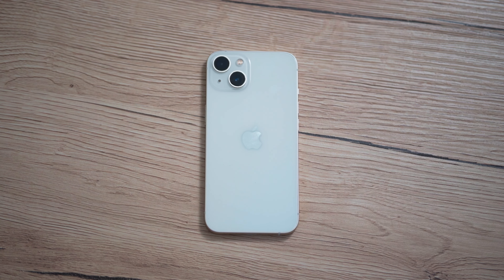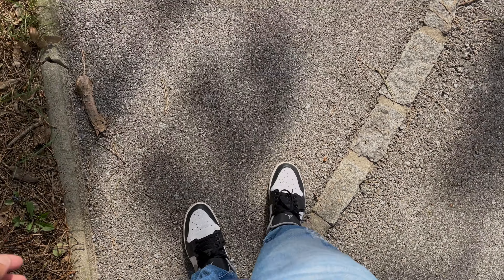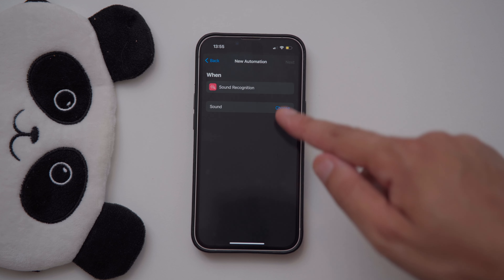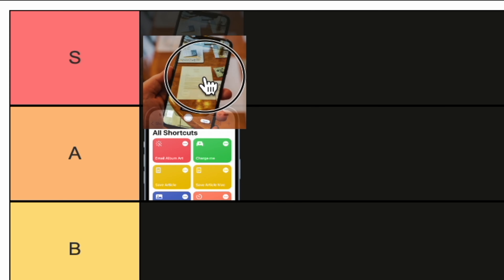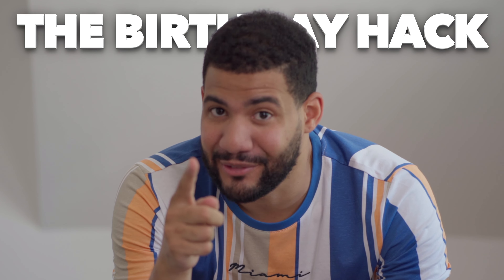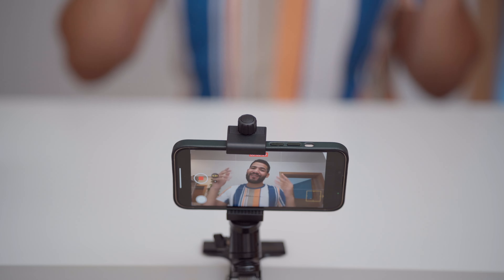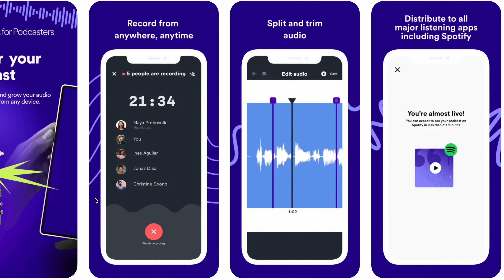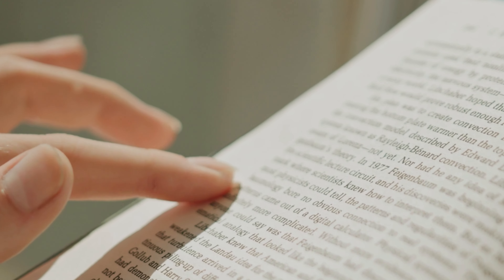Hidden Smartphone Features Nobody Talks About!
Rethink Your Smartphone Usage: here are some unconventional tips and features you NEED to master.

In this video I show that our Smartphones don’t only have negative effects on us, on the contrary there are several ways we can use that mighty computer we have in our pockets to our advantage.

Timestamps:
0:00 Intro
0:37 The Power of Apple Shortcuts
2:31 Best Way to Organize your Documents
3:07 The Birthday Hack
4:10 The Most Effective Way to Use Your Smartphone
4:44 Offline Maps
4:59 Start a Business
6:20 Remote Control
6:48 Digital Detox Apps
7:17 Final Words